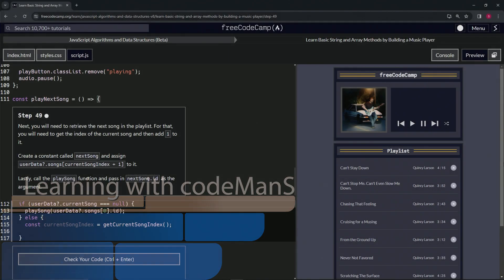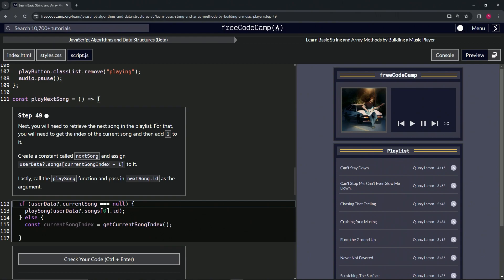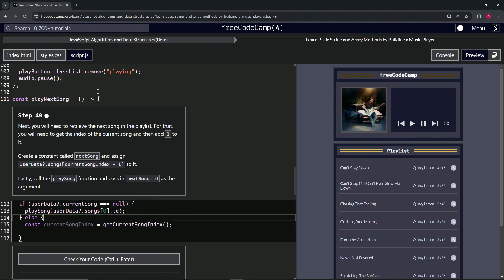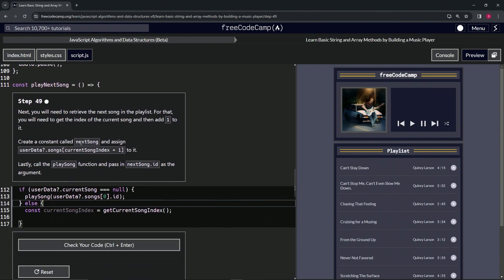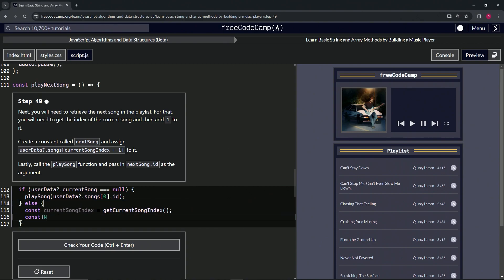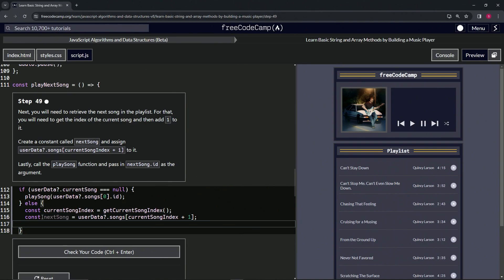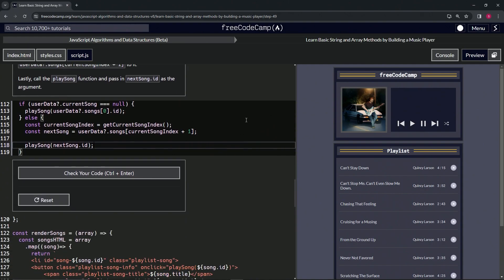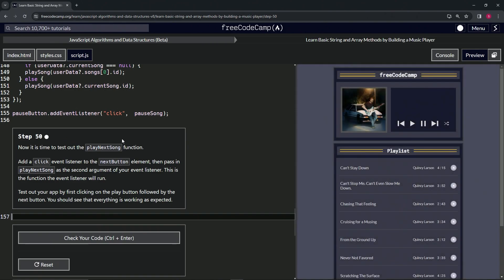Learn Basic String and Array Methods by Building a Music Player - Step 49 | freeCodeCamp | (Beta)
🌟 **"Seamless Transitions: Playing the Next Song - Step 49 Web Development Insight"** 🌟

🔍 Embark on Step 49 of our web development series, a pivotal tutorial designed to finesse your music player's functionality with the ability to automatically transition to the next song in the playlist. This guide provides a detailed walkthrough on calculating the next song's index and leveraging this information to ensure a smooth and uninterrupted listening experience. It's a crucial skill for developers focused on delivering a polished, user-centric web application.

Learn the essential steps to dynamically identify and retrieve the next song in the playlist. This guide will show you how to create a constant named `nextSong` by accessing `userData?.songs[currentSongIndex + 1]`, a technique that efficiently determines the subsequent track to be played, showcasing your ability to manipulate data structures and enhance user interaction within your application.

📊 **Enhancing the Music Listening Experience with Automated Navigation**:

Explore the impact of automated song transitions on the music listening experience. By seamlessly advancing to the next song, you not only cater to user expectations for continuous playback but also significantly elevate the overall usability and enjoyment of your music player, reinforcing the importance of thoughtful feature integration in web development.

✏️ **Celebrating Advancement in Functional Web Application Design**:

Implementing the logic to play the next song marks a significant achievement in your development journey. Celebrate this accomplishment as a testament to your growing expertise in creating feature-rich, interactive web applications that respond intuitively to user needs, affirming your dedication to excellence in web development.

📘 **Reflecting on the Journey Towards Advanced Playback Features**:

Pause to appreciate the complexity and sophistication of integrating advanced playback features such as playing the next song. This tutorial highlights your ability to address user-centric challenges through creative coding solutions, pushing the boundaries of what is possible in web application functionality.

Share your experiences with implementing next song functionality, engage in discussions about enhancing music player features, and discover new projects that inspire your creativity and problem-solving skills.

📈 **Inspiring Excellence in Web Application Development**:

As you continue to refine your music player's functionality, we encourage you to share your progress, seek feedback, and engage in collaborative discussions on further improving the interactivity and user experience of web applications. Your journey through this tutorial not only showcases your commitment to developing user-focused features but also inspires a culture of innovation and excellence within the web development community.